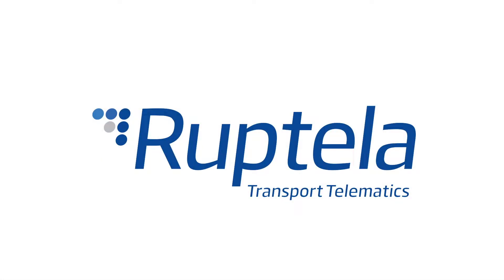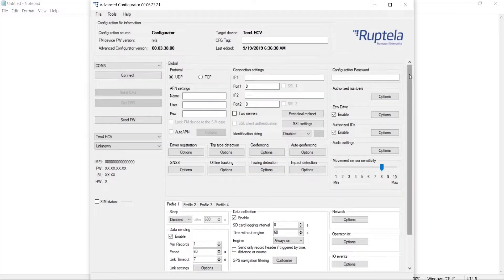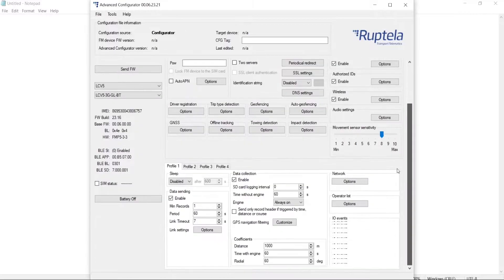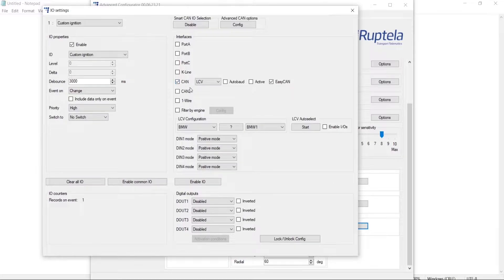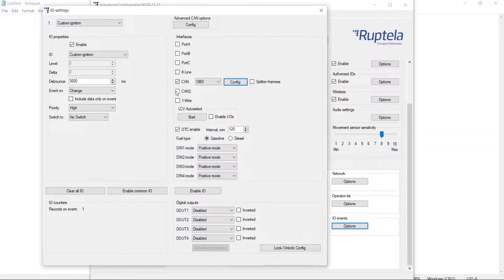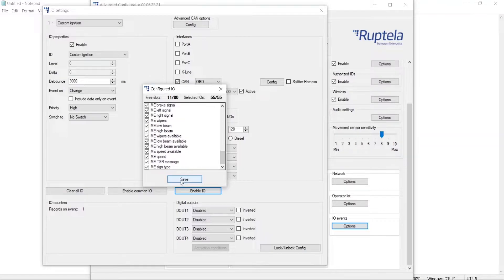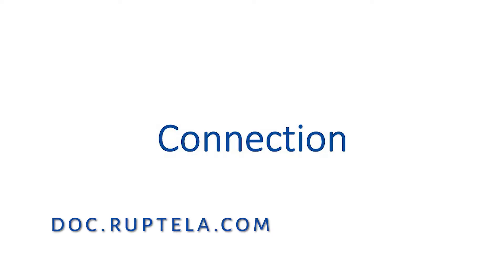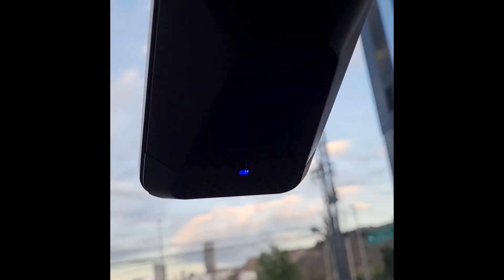Ruptela Safety Solution With LCV5 & Mobileye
Documentation:
With a Combination of Ruptela LCV5 Device and Advanced, Driver Assistance System (MobilEye) - You can take full control of Safety, Driving Behavior, and OBD data. With received OBD data You can monitor Your vehicle parameters such as Fuel Level, Fuel Consumption, Daily Traveled Mileage and etc. When MobilEye will help You to keep a constant eye on the road in front of their vehicle, identify potentially dangerous situations, and provides audible and visual warnings to help avoid or mitigate the consequences of a collision. And all MobilEye data will be sent directly to Your software platform where You will be able to analyze coordinates with all the events.